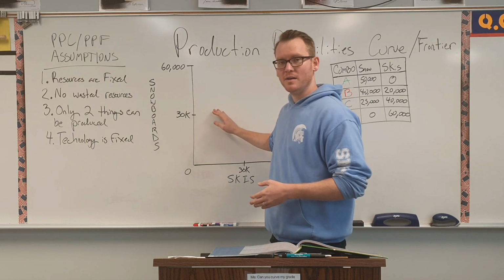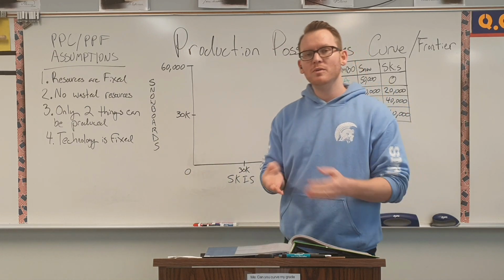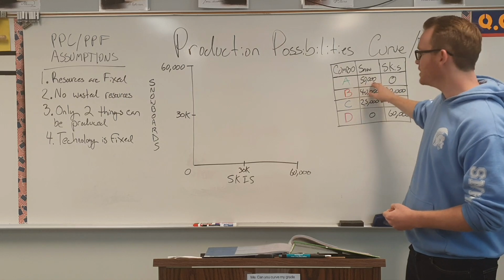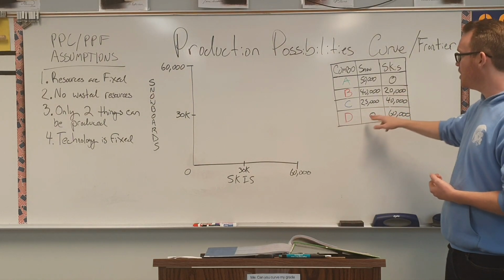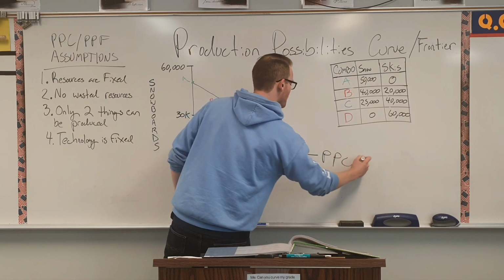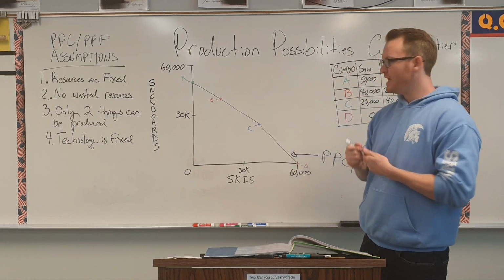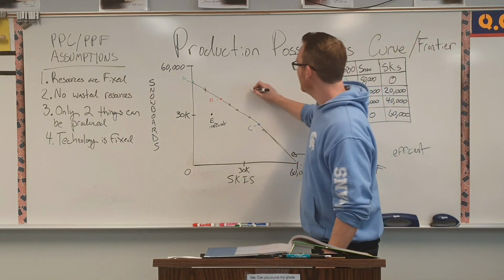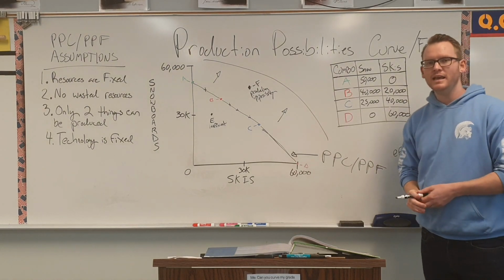#4 Production Possibilities Curve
Explanation of the PPC and its usefulness when determining opportuniy cost and tradeoffs in the real world.